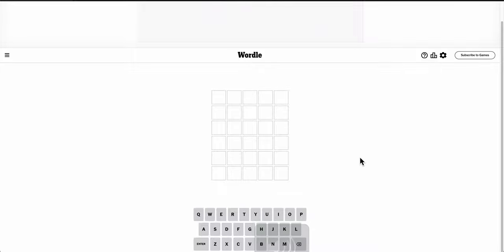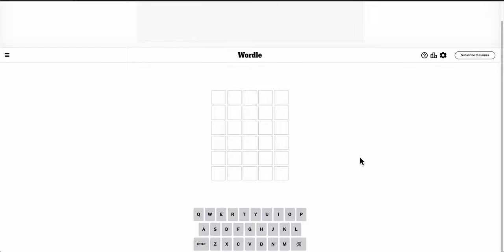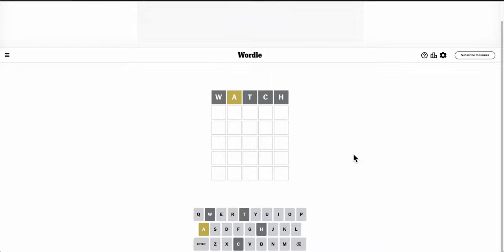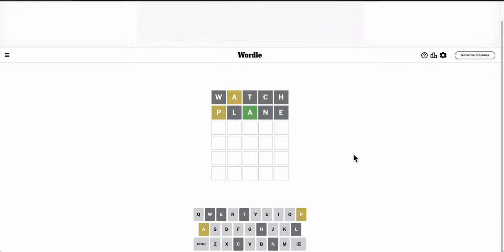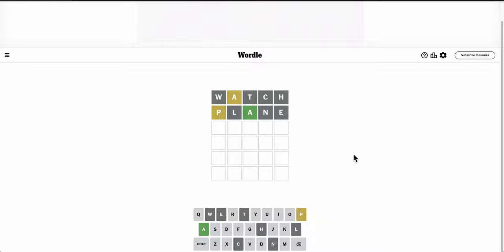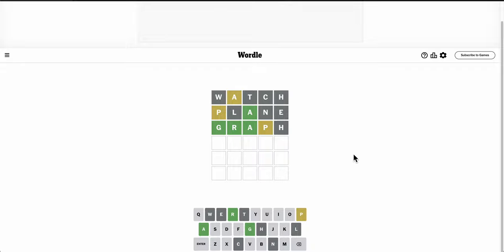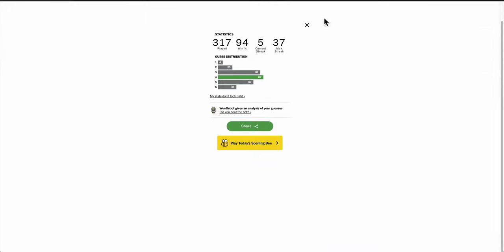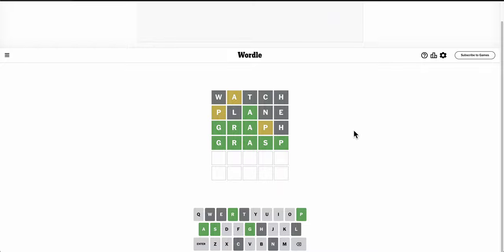wordlenewyorktimes 2024 03 10 - an unusual way to get four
How hard was it for you?